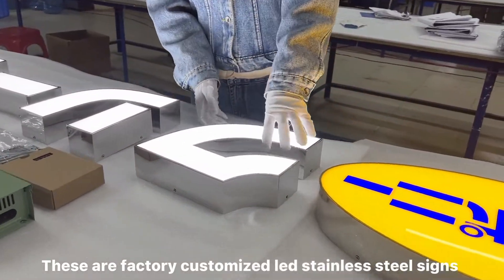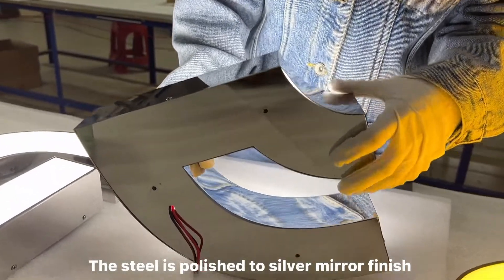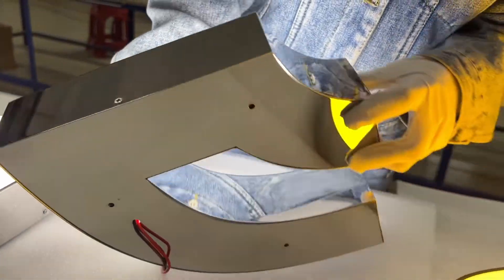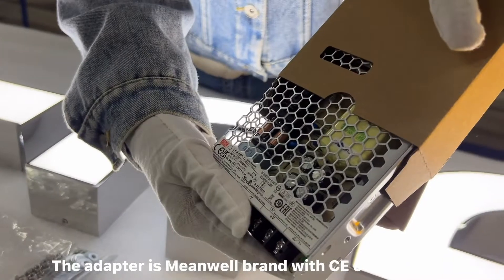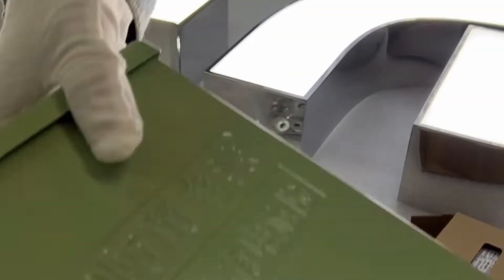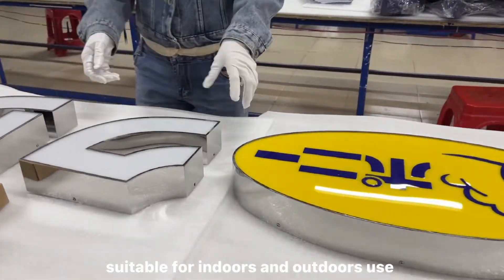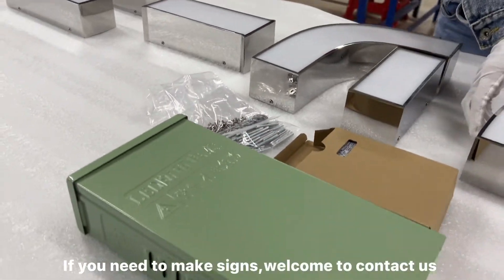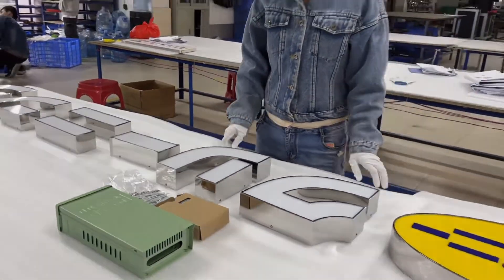High quality frontlit mirror stainless steel metal brand led logo sign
HeFeng sign is a factory located in Guangdong, China, which has been committed to providing high-quality signs since 2008